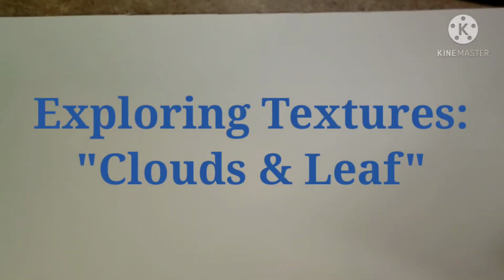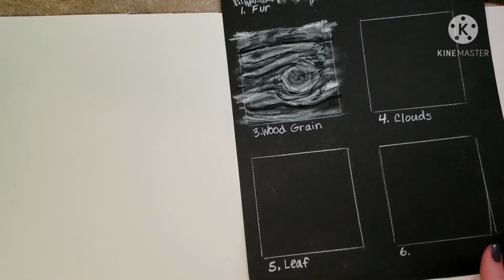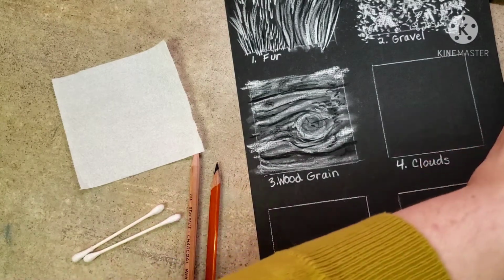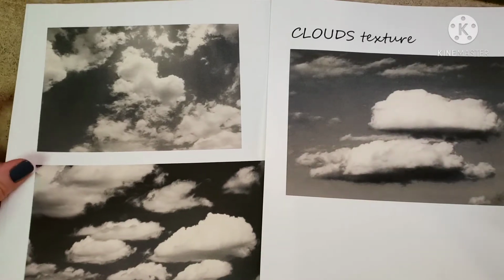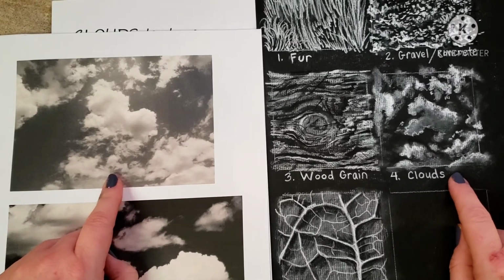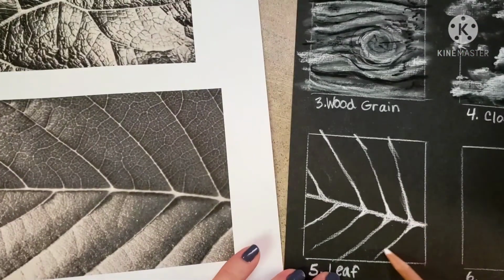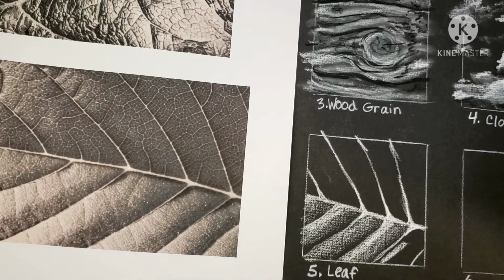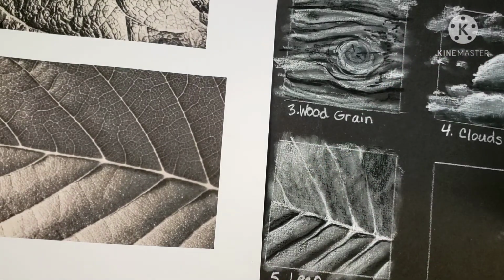Textures: Clouds & Leaf